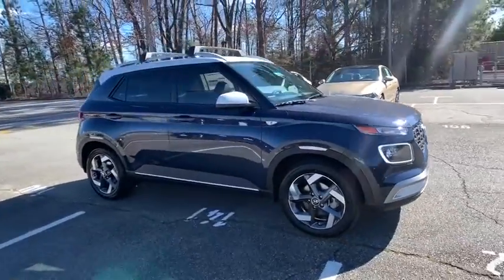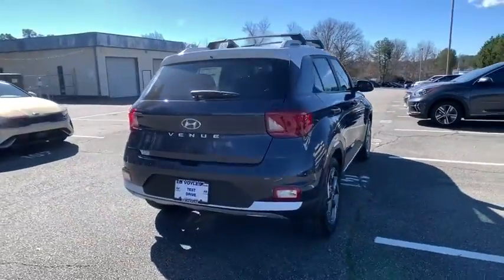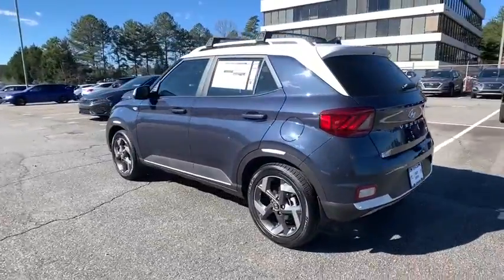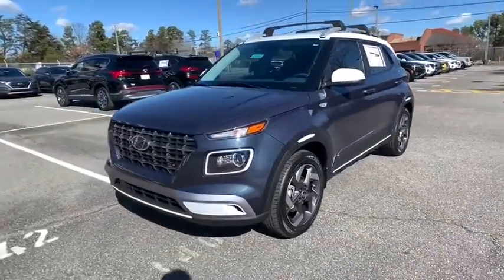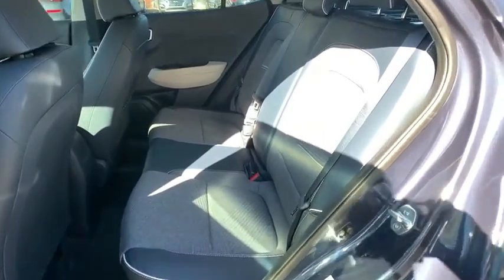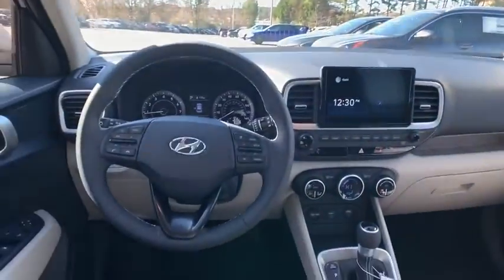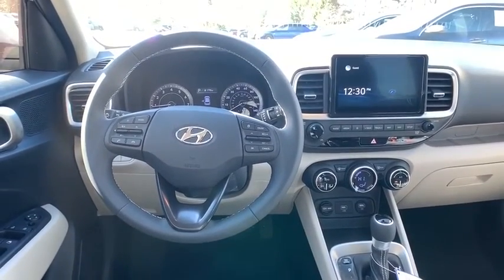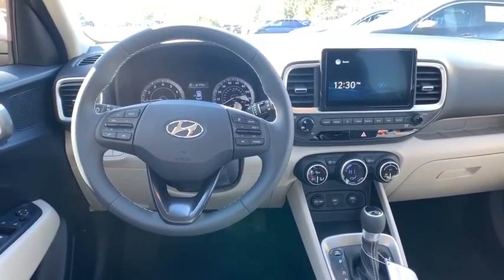2021 Hyundai Venue Smyrna, Marrietta, Atlanta, Alpharetta, Kennesaw, GA 334386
Denim New 2021 Hyundai Venue available in Smyrna, Georgia at Ed Voyles Hyundai Kia. Servicing the Marrietta, Atlanta, Alpharetta, Kennesaw, GA area.

$1,500 off MSRP! Recent Arrival! 2021 Hyundai Venue Denim 30/33 City/Highway MPG* All available rebates are applied to the advertised pricing. Advertised pricing is on in-stock units only and includes all applicable dealer discounts, manufacturer discounts, and incentives. Prices exclude tax, tag, title, and electronic filing fees. A copy of the advertisement must be presented at time of purchase to receive any special or advertised price. Prior sales are excluded. Cannot be combined with website offers. We attempt to update this inventory regularly; however, there can be a lag between the sale of a vehicle and the updating of inventory. * The efficiencies of eCommerce permit us to offer eCommerce consumers pricing benefits. Therefore, prices on this website are available only to consumers who initiate their transactions via email or the contact mechanism of this website. * While every reasonable effort is made to ensure the accuracy of this information, we are not responsible for any errors or omissions contained on the pages of this website.